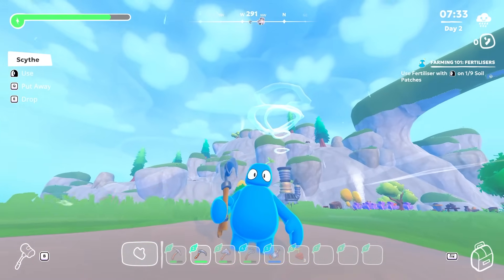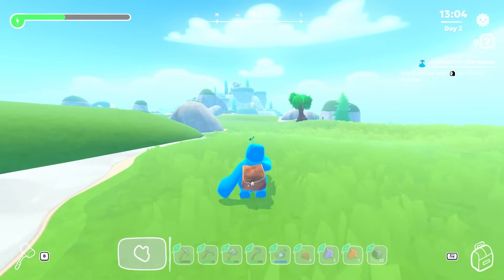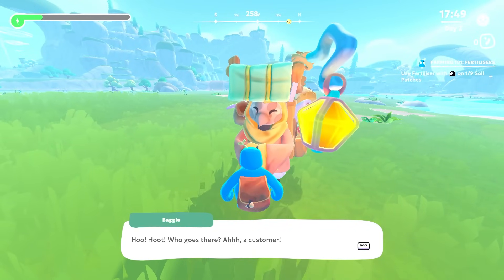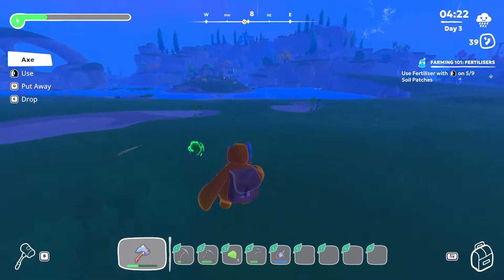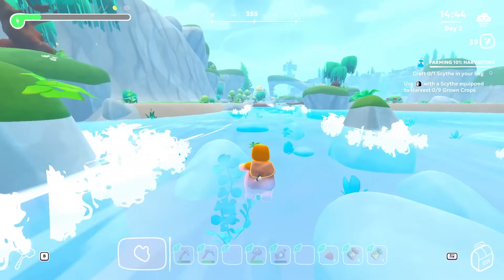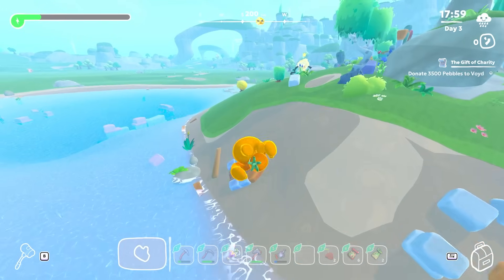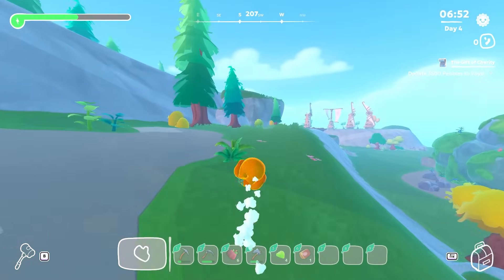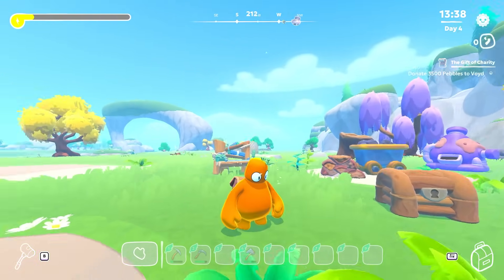Growing the MAGIC Flying Fruit! - Southfield Gameplay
Farm all kinds of strange fruits on an Alien Planet. Some can make you fly. These fruits aren't anything like you've ever seen and farming them won't be easy. In this Cosy Farming Sim game, explore the open world and find all kinds of treasures and animals, not all of them friendly. This is Southfield Beta.